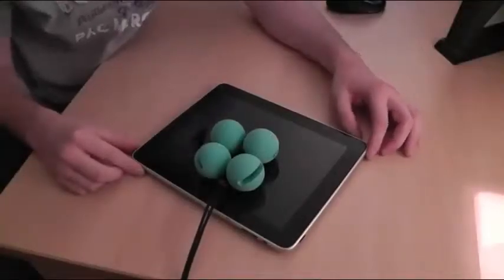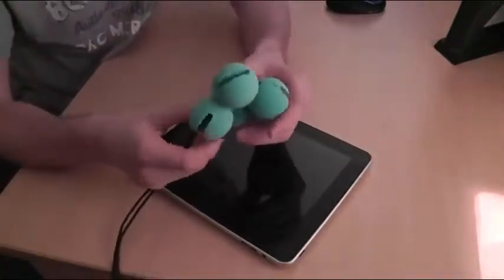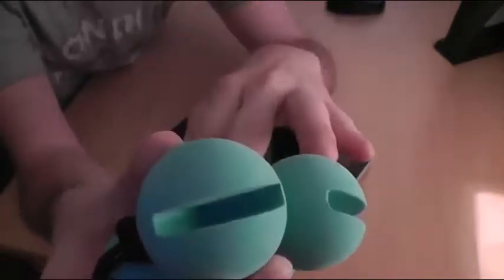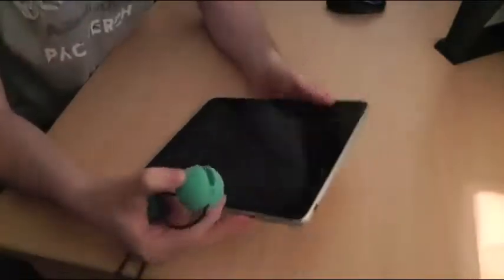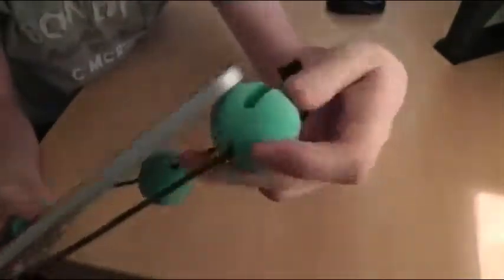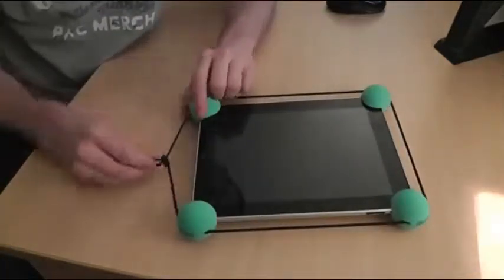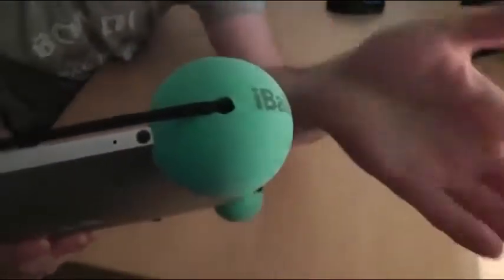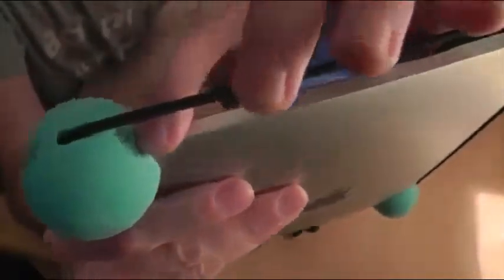iPad DROP TEST using iBallz